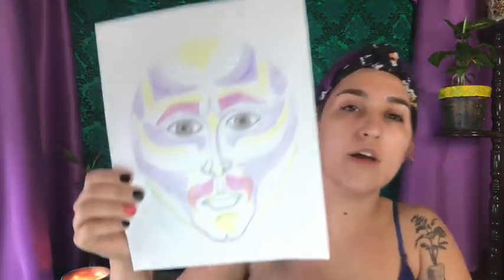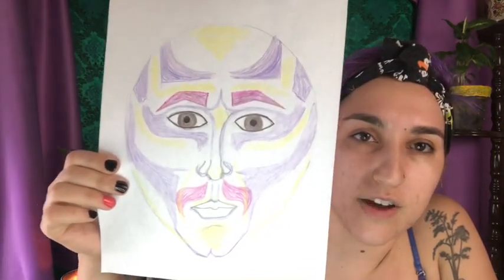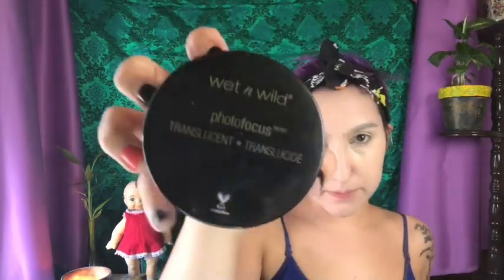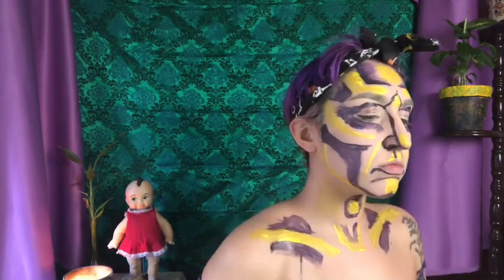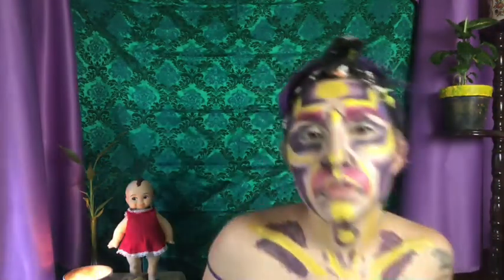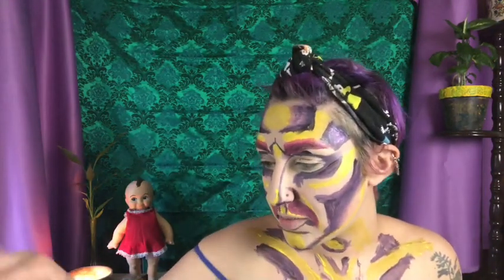The Genesis of Creepy Critter- Making a Man ~Look~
Sorry this is a bit longer than usual, but I felt it was time to explain why I made this channel! Plus a little life update/story time for y’all!

Looking forward to tracking my progress through my videos and I’m thankful to all of you tuning in to watch my journey to becoming a drag king!!